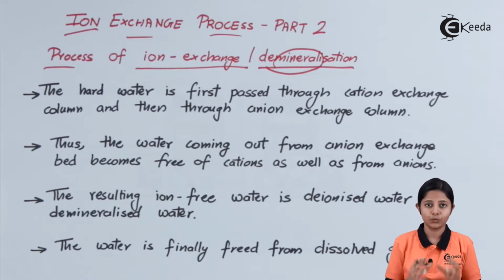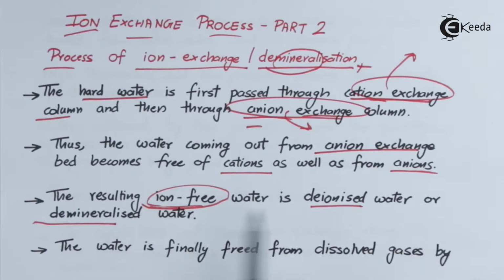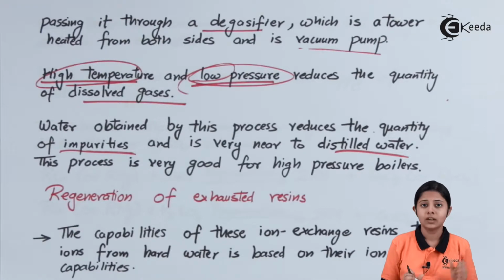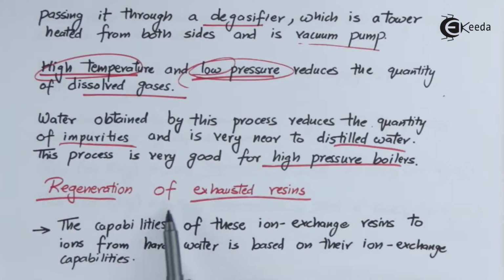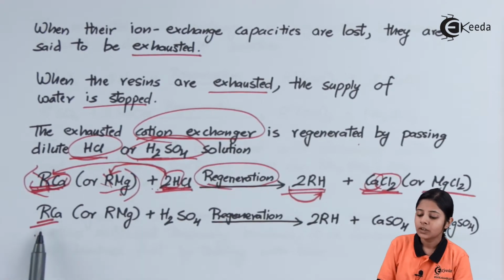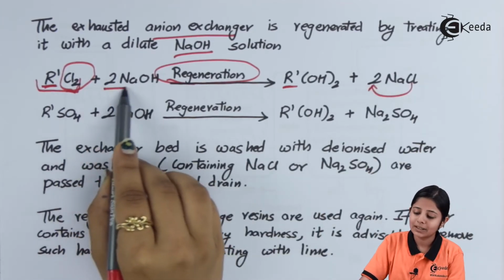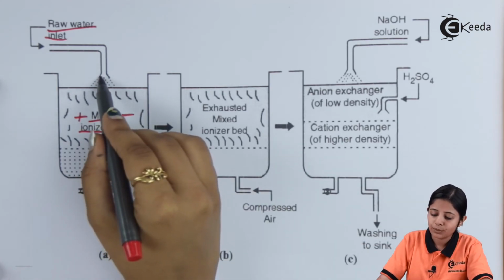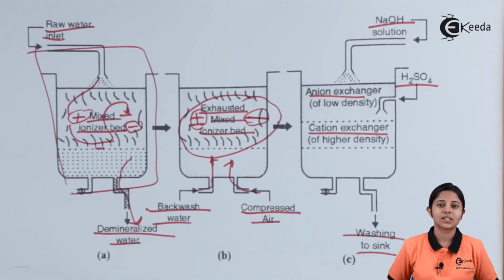Ion Exchange Process 2 - Water - Engineering Chemistry 1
Video Name - Ion Exchange Process 2

Chapter - Water

Happy Learning